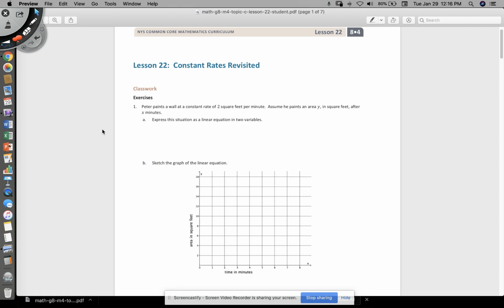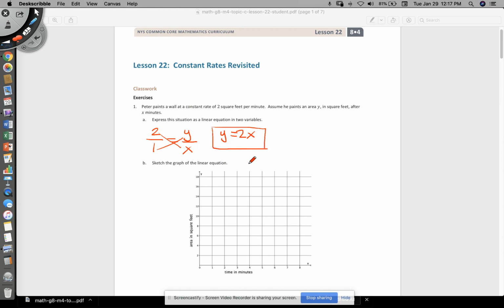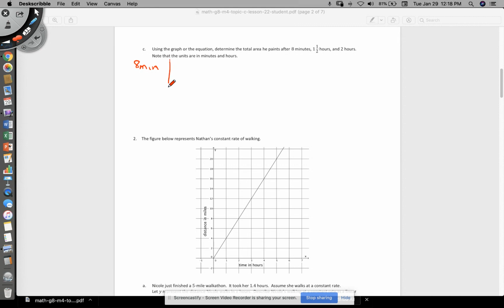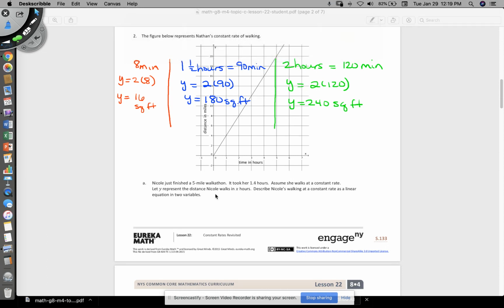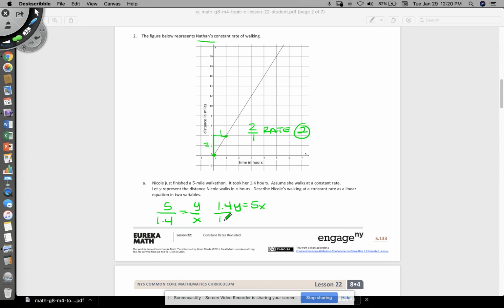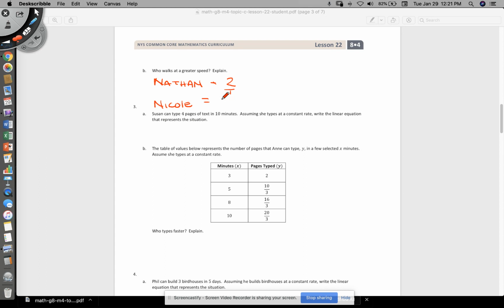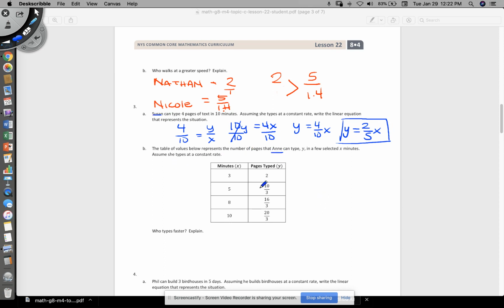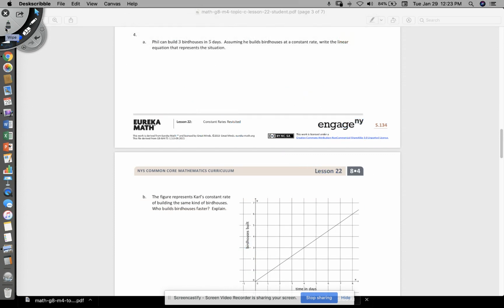8TH GRADE MODULE 4 LESSON 22